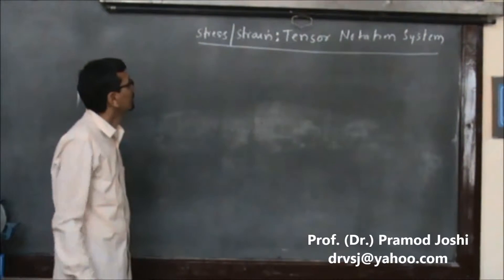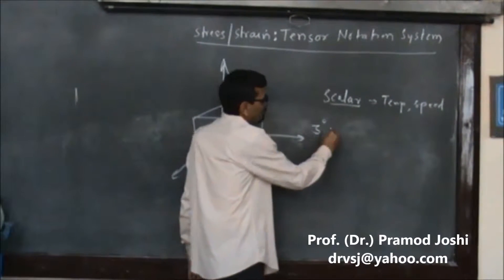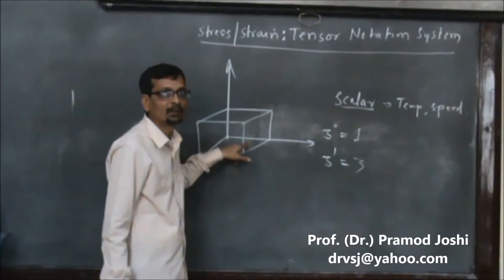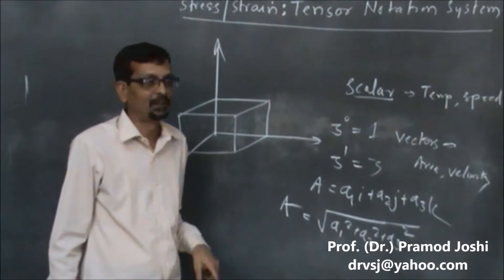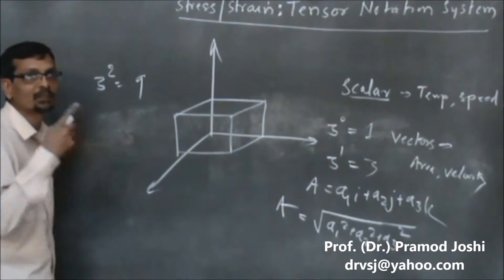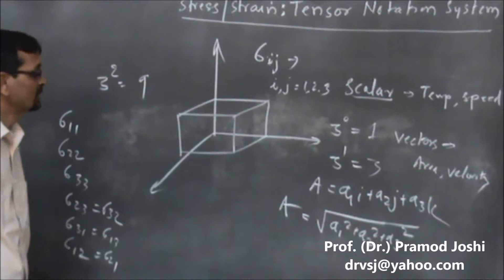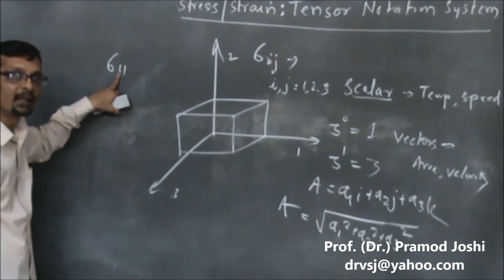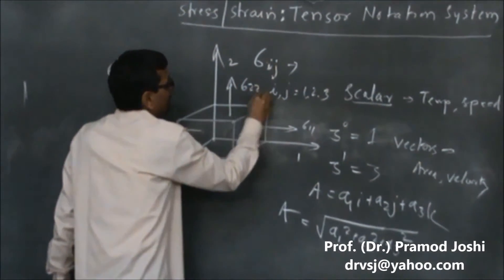Tensor Notation lecture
Notation system for stresses - a short lecture by Dr. P. S. Joshi